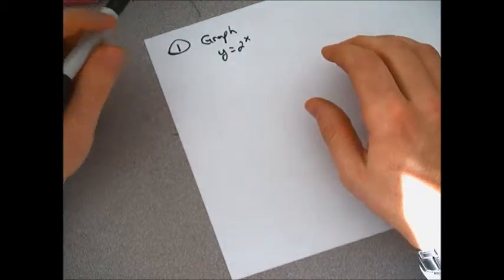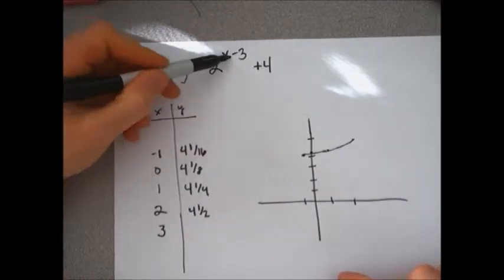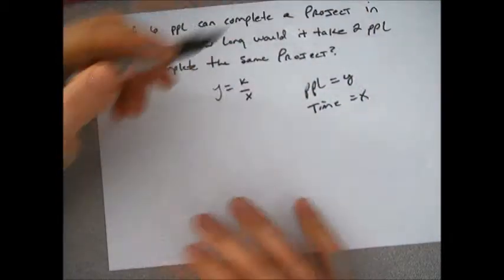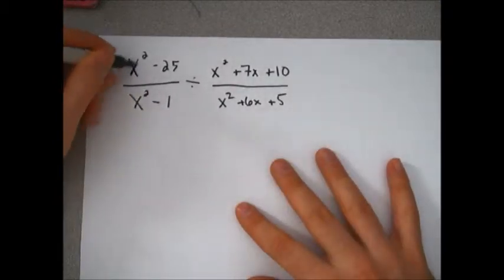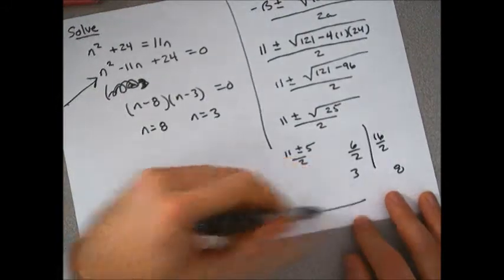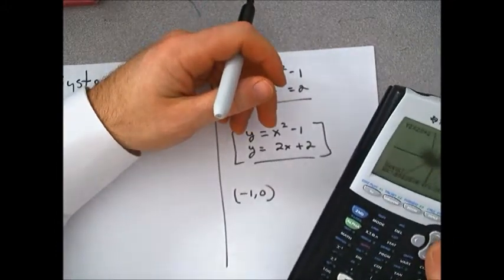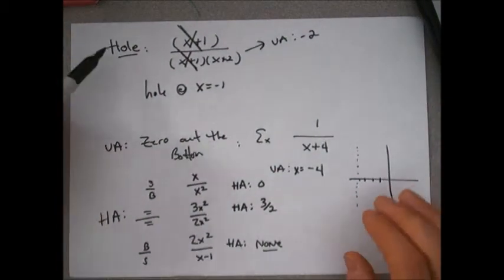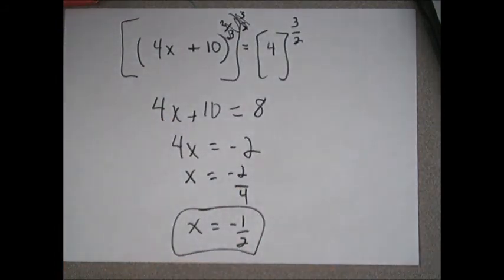Baker - Algebra II - 4/4/14